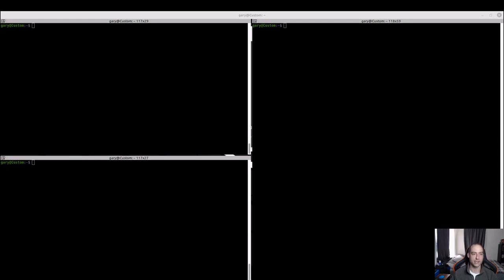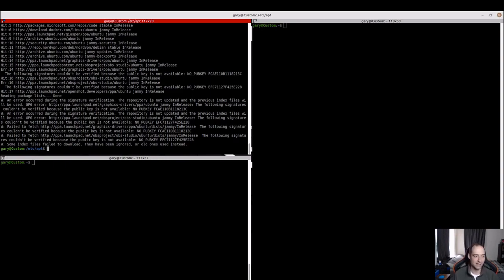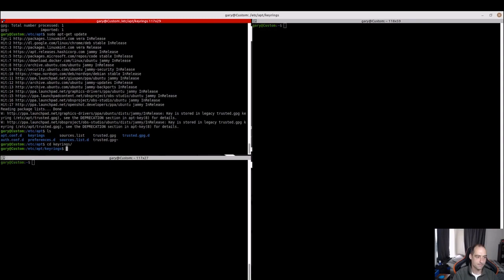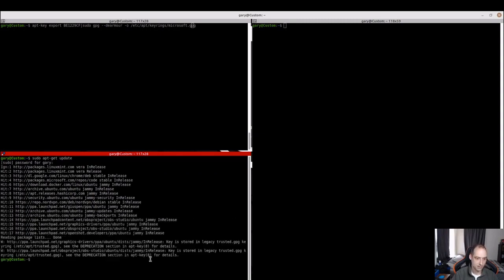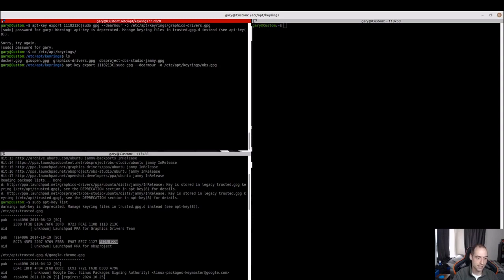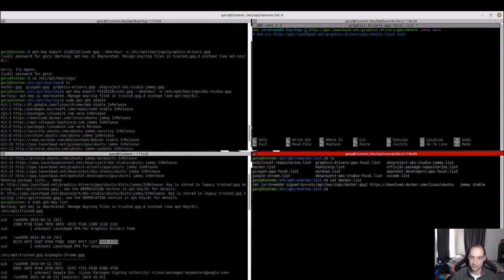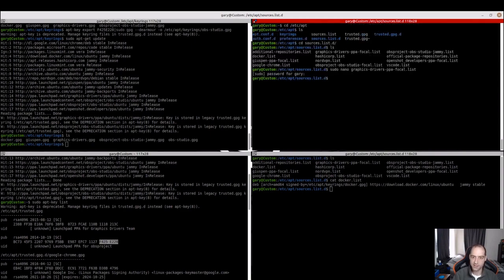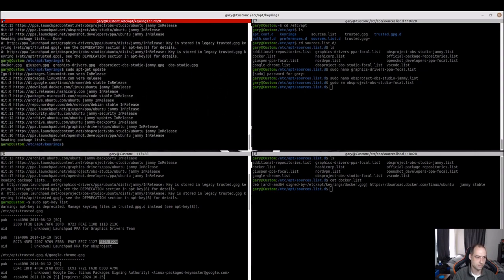Fix Linux Deprecation Warning "Key is stored in legacy trusted.gpg keyring (/etc/apt/trusted.gpg)"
This is a quick walkthrough of how to move your gpg keys from the legacy trusted.gpg file and get Linux to stop yelling at you when updating.

Commands used in this video:
List Keys in trusted.gpg
sudo apt-key list

Add keys back if you deleted your trusted.gpg file
sudo apt-key adv --keyserver hkp://keyserver.ubuntu.com:80 --recv-keys (characters shown for missing key when updating)

Export keys to keyrings directory
apt-key export (last 8 characters of key you are exporting)|sudo gpg --dearmour -o /etc/apt/keyrings/(descriptive name).gpg

Add to the repo file in sources.list.d
[arch=amd64 signed-by=/path/to/where/you/exported-key.gpg]